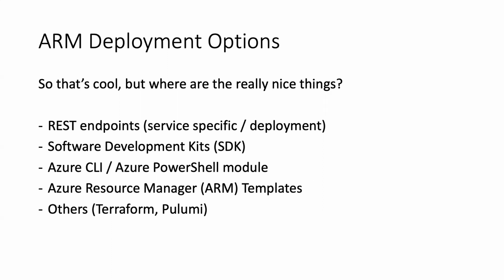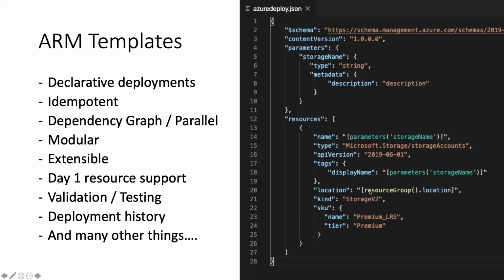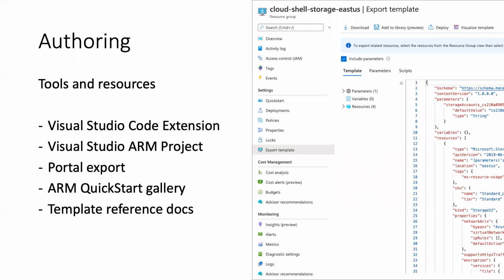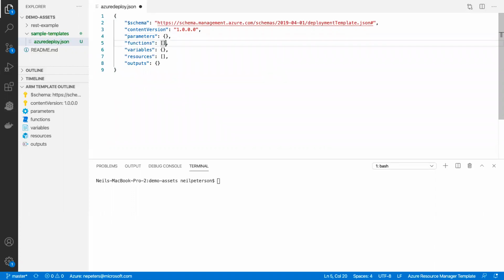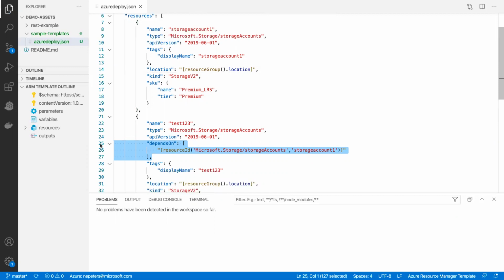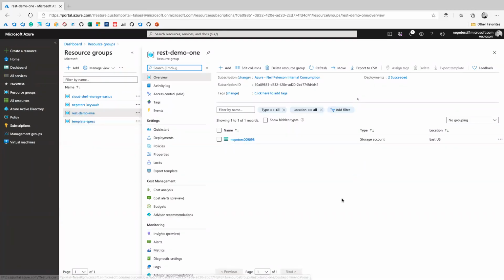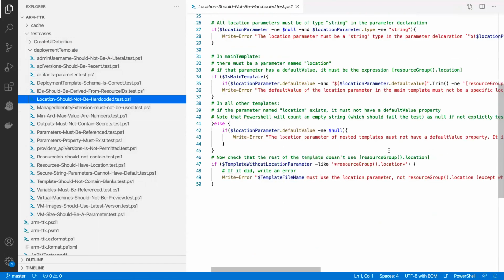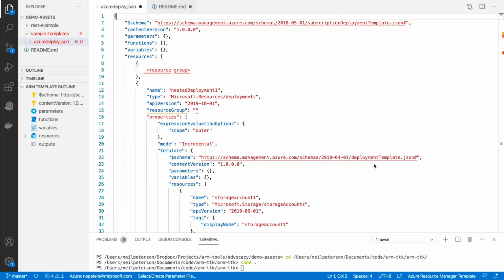Supercharged Azure Deployments with ARM Templates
Azure Resource Manager Templates provide the most complete Infrastructure as Code capabilities for developing Azure deployments. Using the Azure Resource Manager Templating language, you can codify Azure solutions, which can be used to deploy fully configured infrastructure and applications and can be integrated with DevOps workflows. Having the skills to develop Azure templates is becoming a valuable asset.

The Azure Resource Manager product and tooling teams have recently taken a huge investment in improving the tools, workflows, and experiences associated with developing Azure Resource Manager templates. In this talk, we will take a deep technical look at these new investments. Topics will include:

• Effective development of Azure Templates using Visual Studio Code
• Testing, debugging, and iterative development workflows

Whether you have written Azure Templates in the past, or are new to the topic, this talk will be full of the latest and greatest technical details on becoming proficient building Azure Resource Manager Templates.